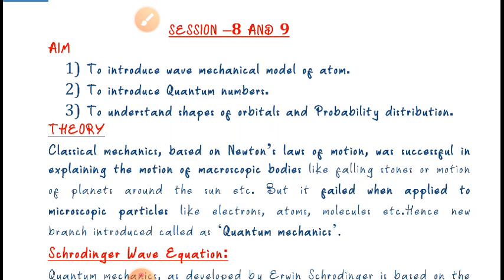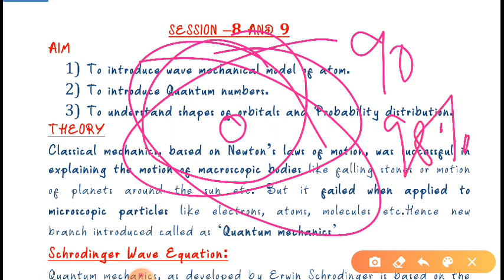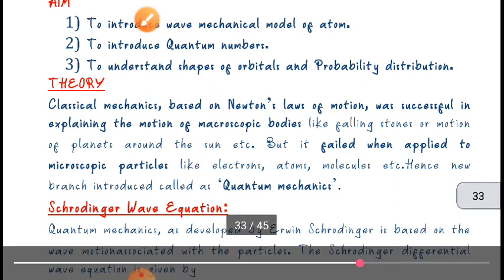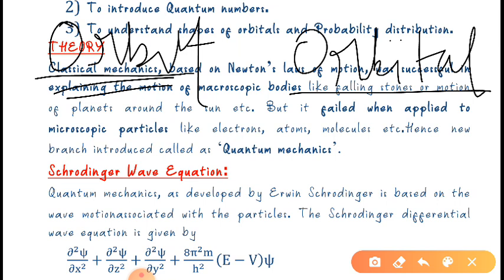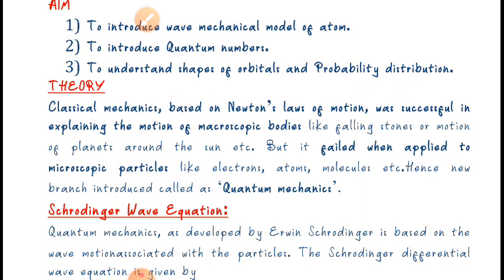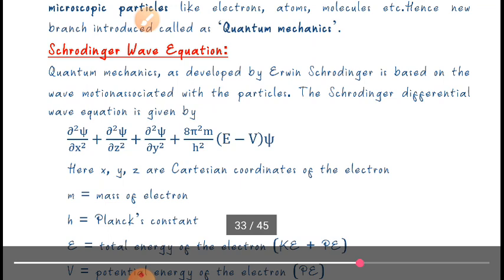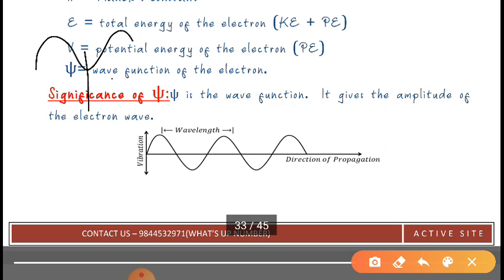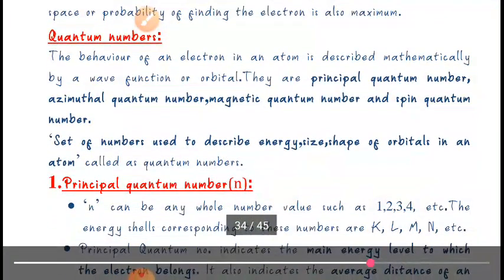Atomic Structure L-12